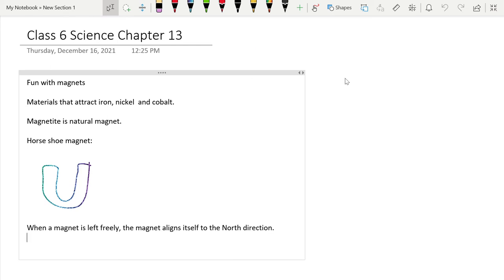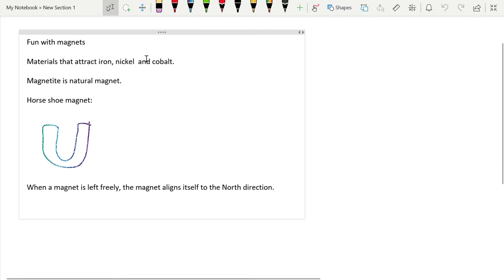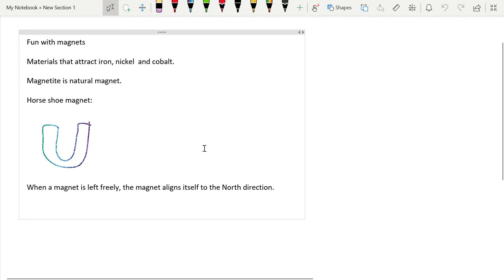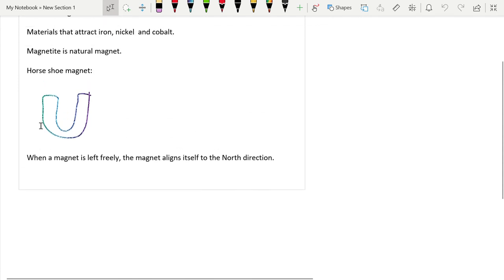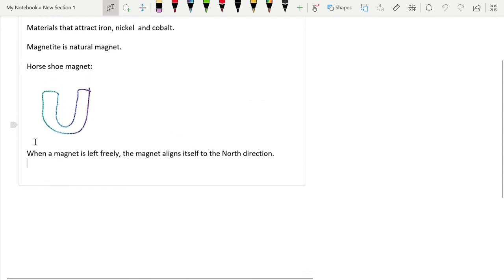Class 6 Science Chapter 13: Fun with magnets | NCERT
Hello!

Fun with magnets

Materials that attract iron, nickel  and cobalt.

Magnetite is natural magnet.

Horse shoe magnet:

When a magnet is left freely, the magnet aligns itself to the North direction.